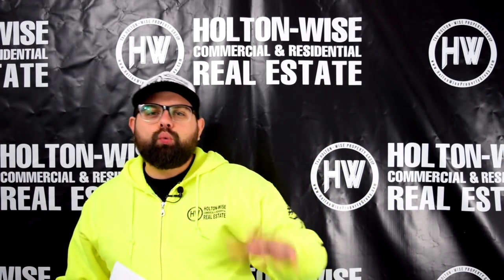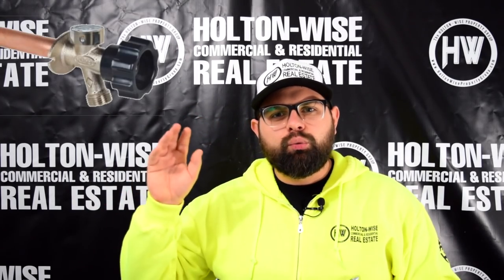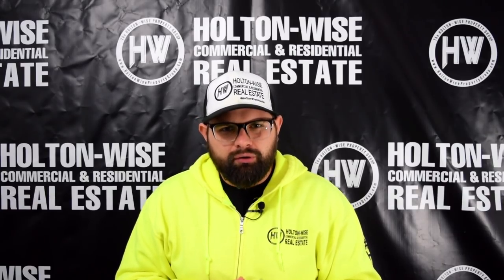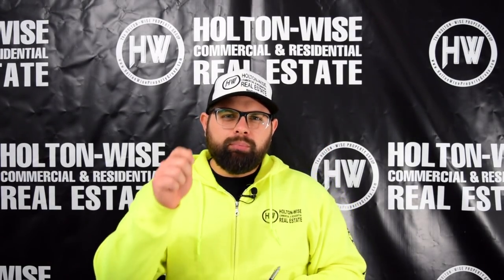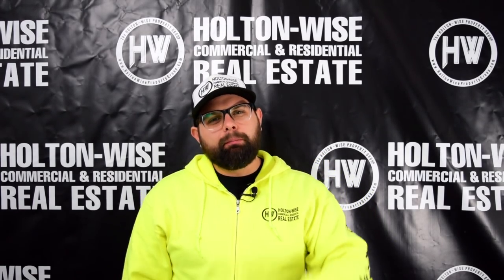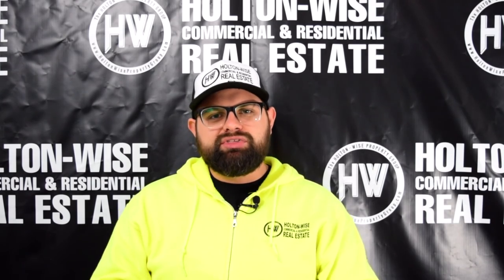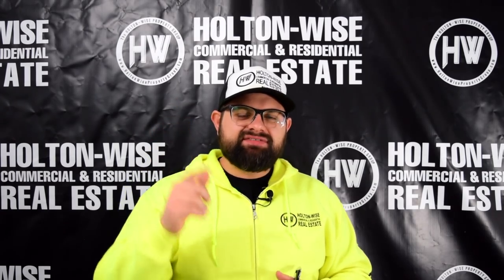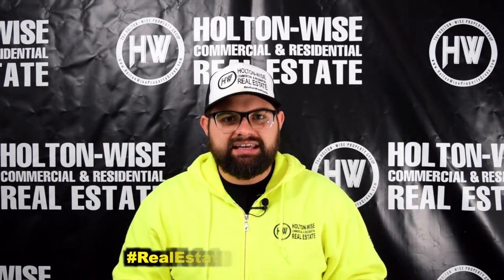5 Ways to Bullet Proof your Rental Property | Ask James Wise 24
Tenants break stuff, a lot. Tenants breaking things is just part of the property management business. Can a landlord prevent tenants from doing damage to their rental property? As with all things in real estate investing there is no way to prevent negative outcomes 100% of the time but there are things that savvy property managers can do to mitigate the damages their rental homes encounter from bad tenants. In this episode of The Ask James Wise Show expert property manager James Wise from HoltonWise teaches landlords how to harden their rentals. James Wise goes over 5 things that every landlord should be doing at their rental houses to maximize the profitability of their rental properties while simultaneously reducing common property management problems. HoltonWiseTV is property management made easy.

🔥 PRODUCTS RECOMMENDED FOR LANDLORDS
Schlage B60N 619 Single Cylinder Satin Nickel Deadbolt

Door Handle Door Knob Classic Dummy Handle-set Keyless Lock Satin Nickel

TrafficMASTER Allure 6" x36" Country Pine Resilient Vinyl Plank Flooring

Prestige Paints Interior Paint and Primer In One, 1-Gallon, Satin, Comparable Match of Sherwin Williams Agreeable Gray

👇 INVESTOR RESOURCES
Holton-Wise FAQ